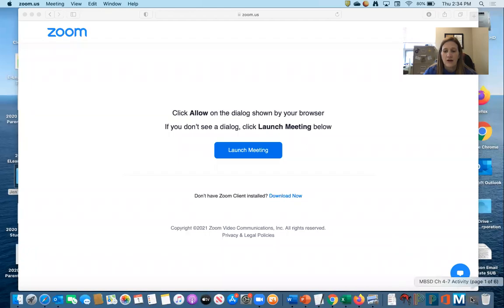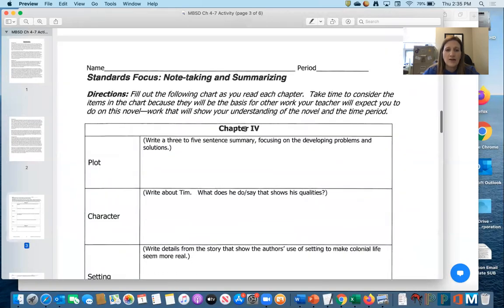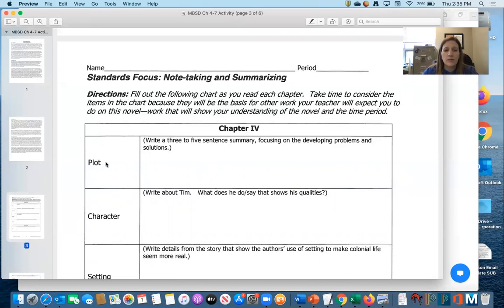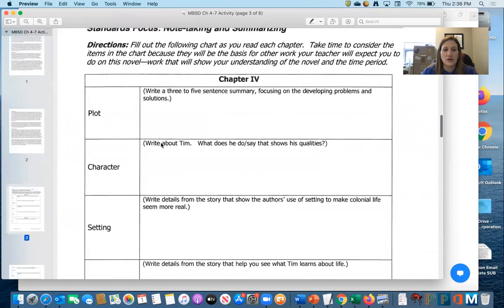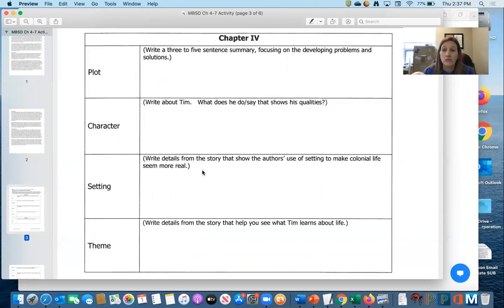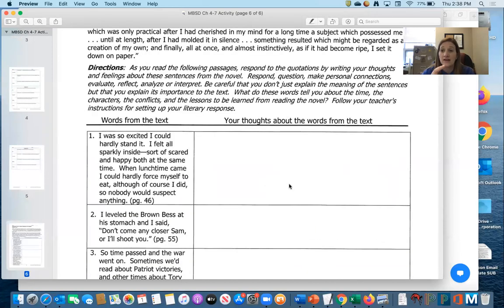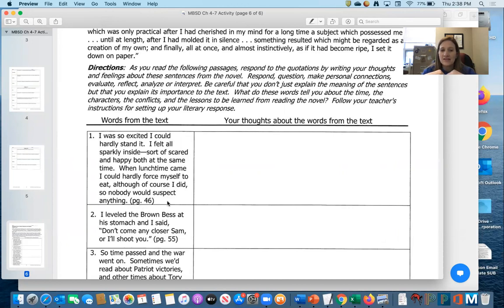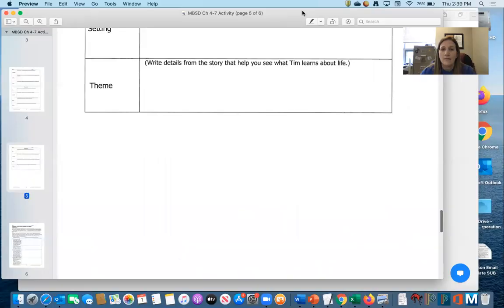MBSD Ch. 4-7